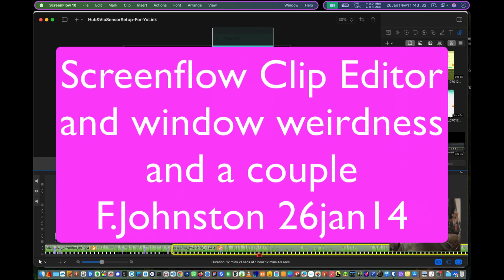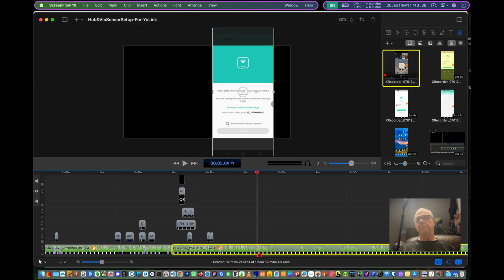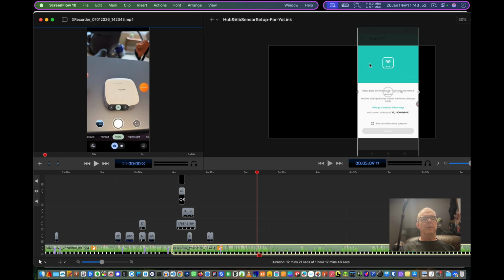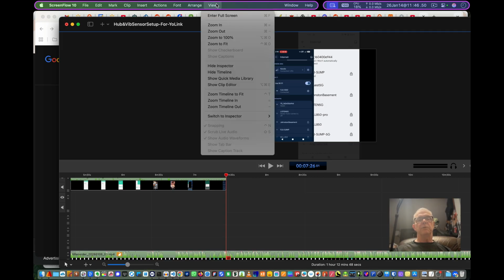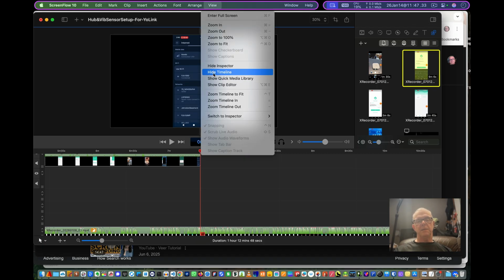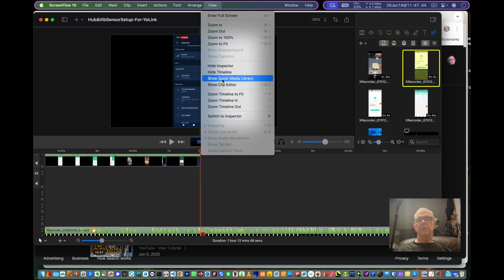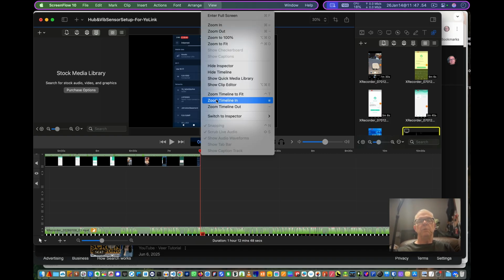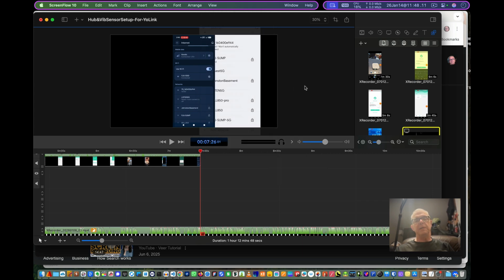Screenflow10 Clip Editor and some tips and tricks tutorial